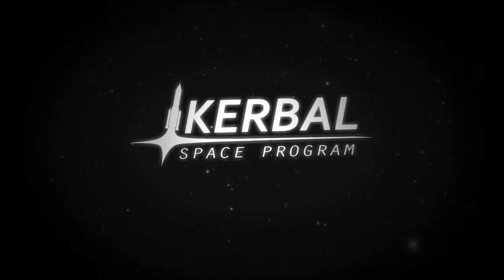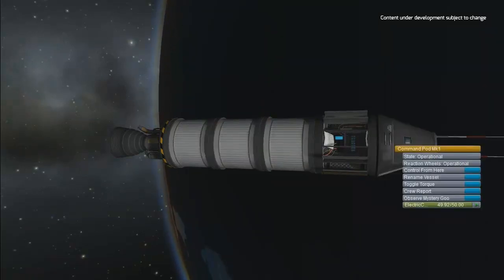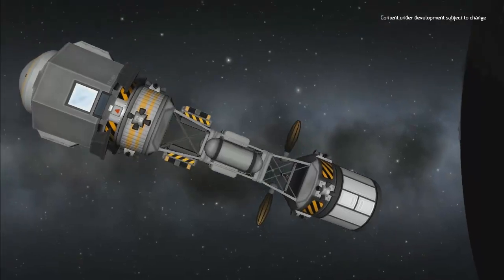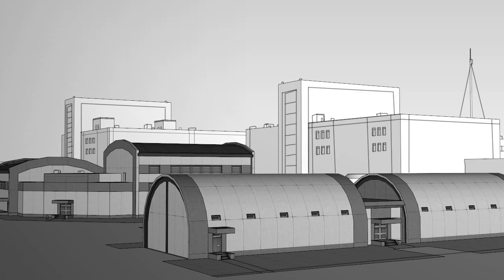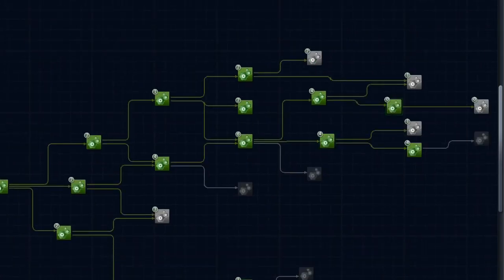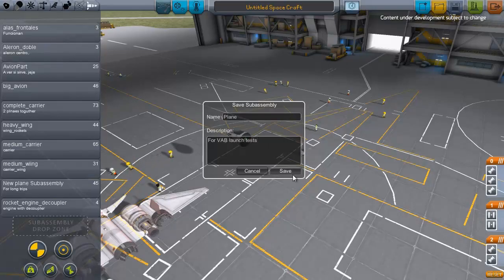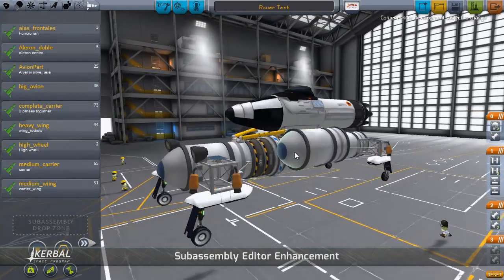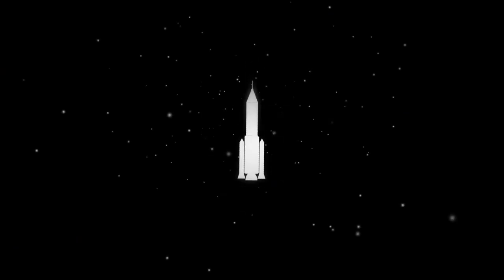Kerbal Space Program 0.22 Features Video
Take a deep look into some of the upcoming features in 0.22, research and development, sub-assemblies and more!